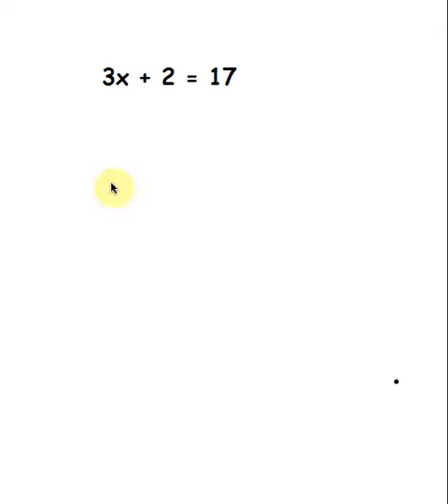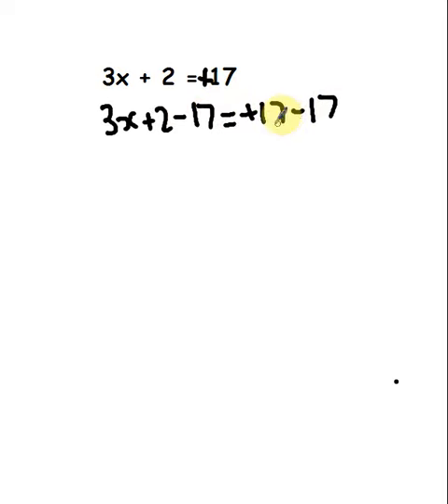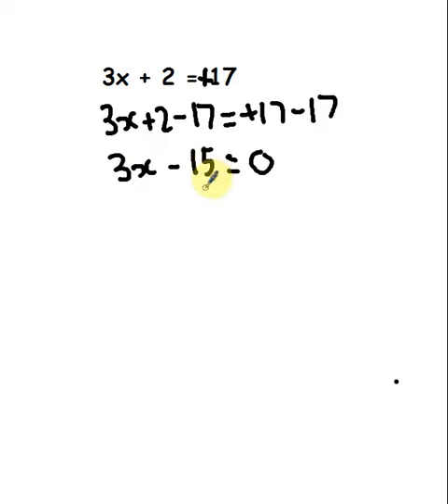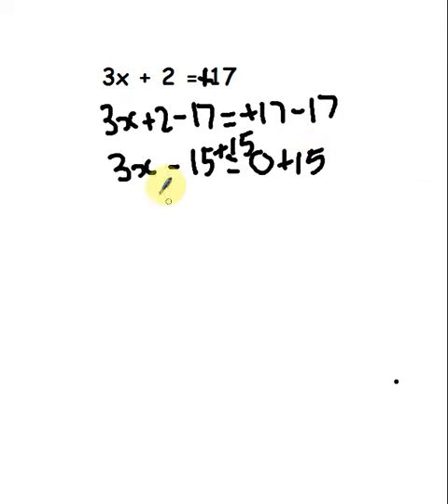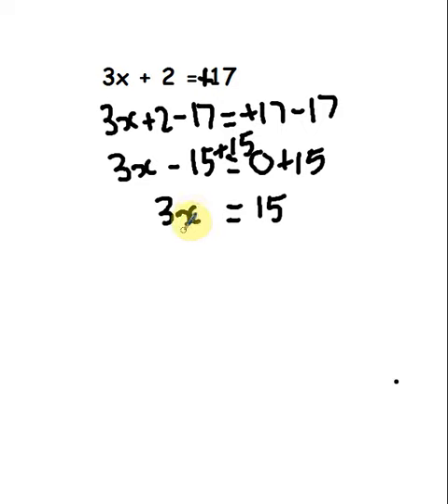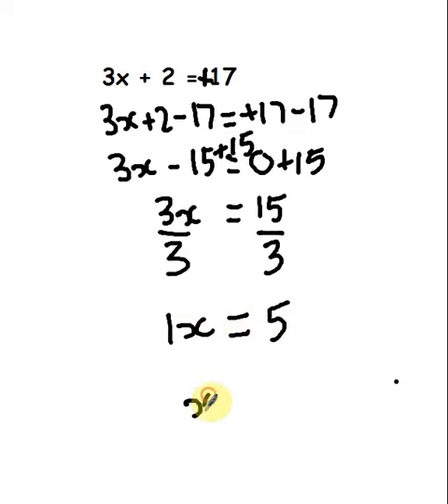justin clip 2